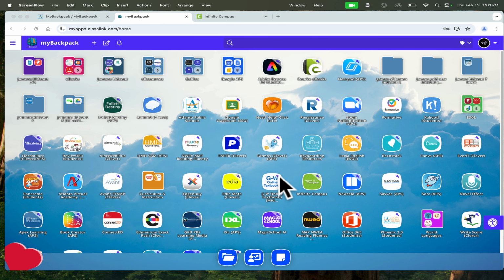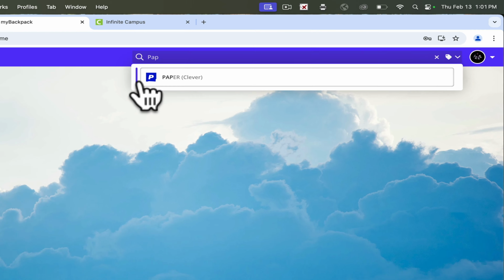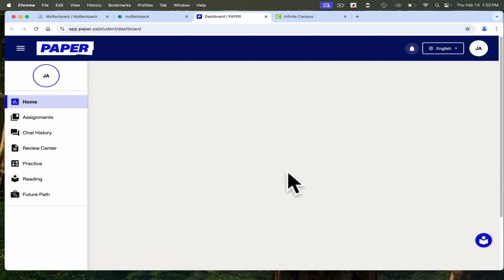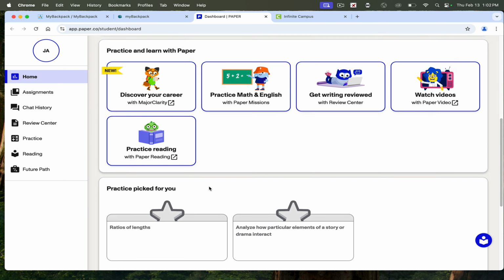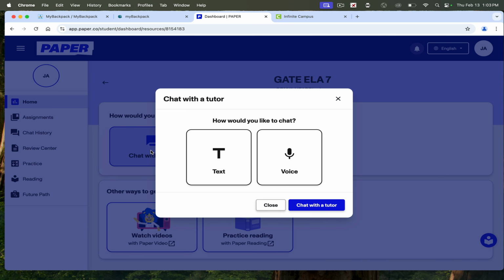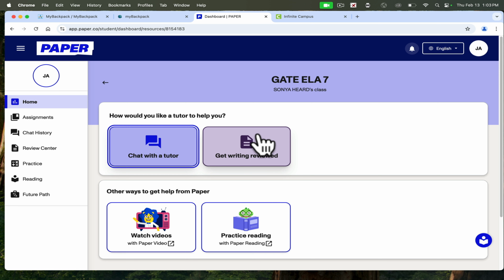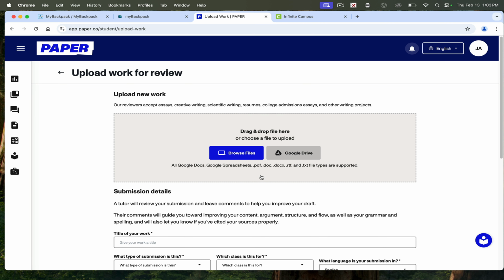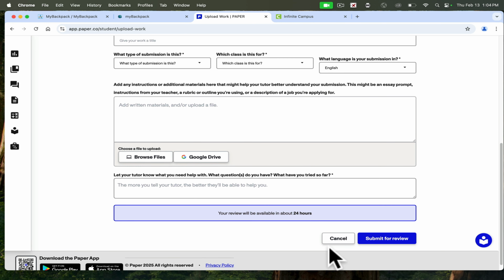Paper Tutorial: How to Access Live Tutoring, Upload Assignments, and Get Instant Feedback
In this step-by-step tutorial by Dr. Davenport, you’ll learn how to access and make the most of Paper, the state-aligned high-impact tutoring platform that offers live, on-demand help in any subject. Discover how to log in, navigate the interface, and connect with a real tutor for personalized assistance. You’ll also find out how to upload written assignments to receive detailed feedback and insights, helping you refine your work and boost your grades.